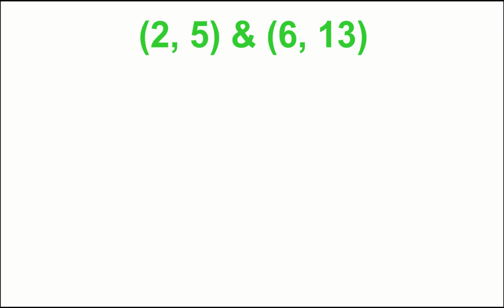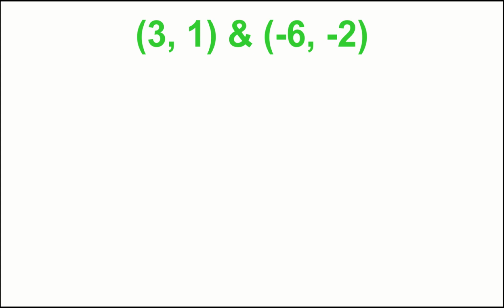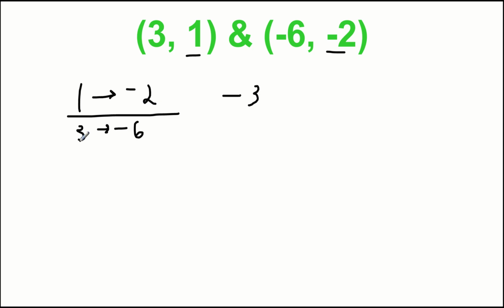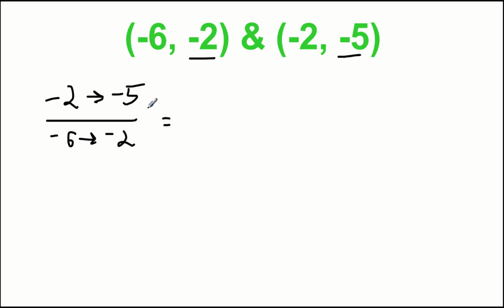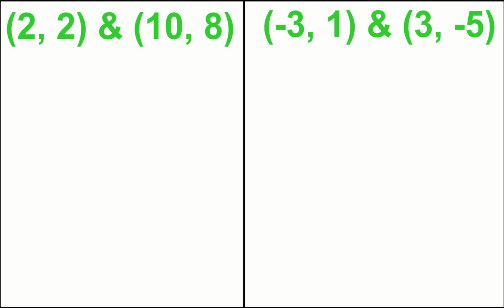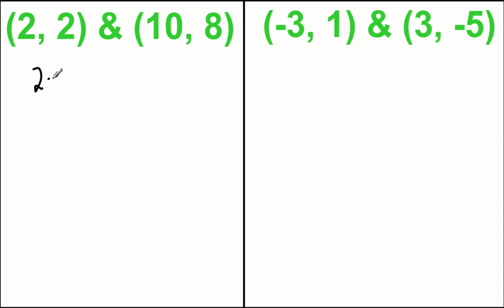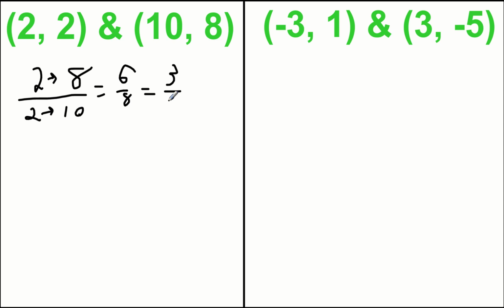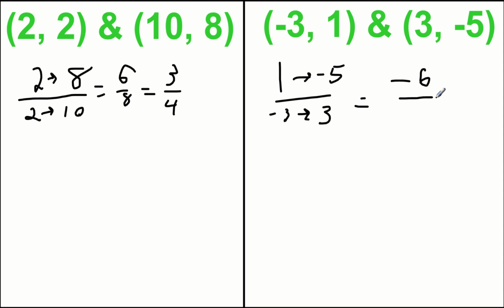8th Grade Math Cluster E Day 4: Slope from Two Points Practice 11/10/25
8th Grade Math Cluster E Day 4: Slope from Two Points Practice      11/10/25